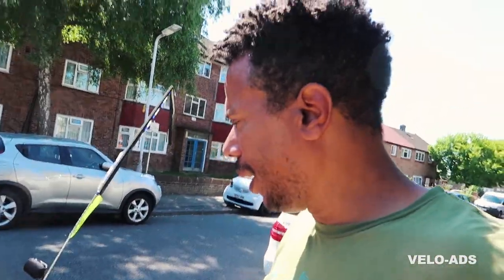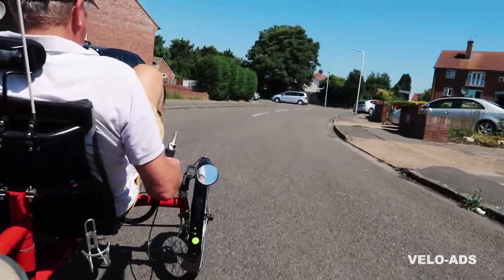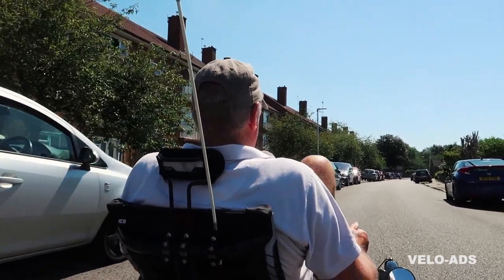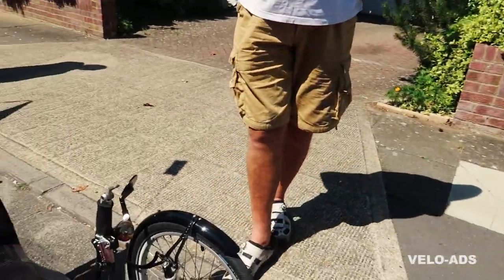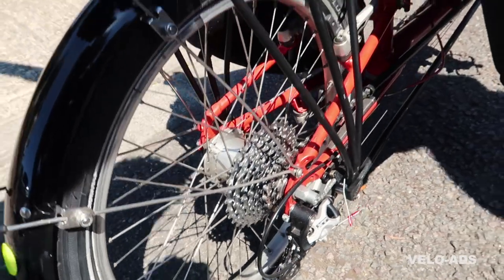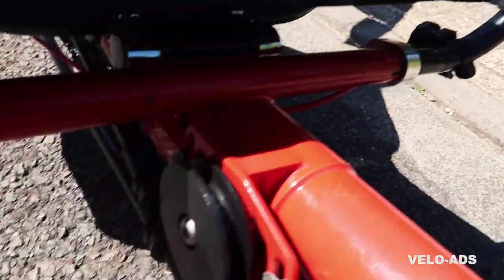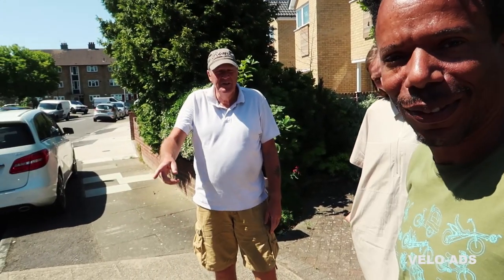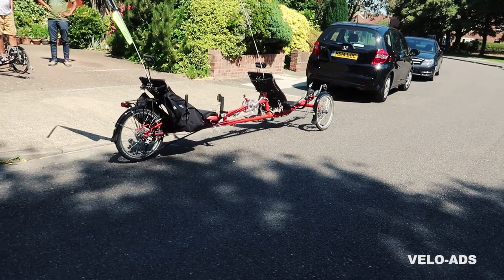Tandem Recumbent Trike ICE TRICE EXPEDITION X2 Graham is selling it! #133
Tandem Recumbent Trike ICE TRICE EXPEDITION X2 Graham is selling it!

We sell velomobiles!